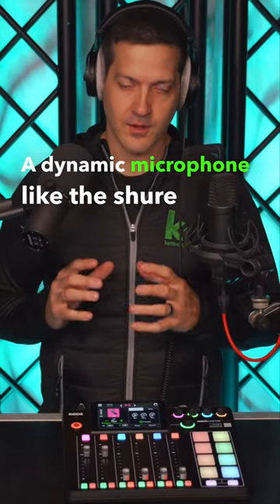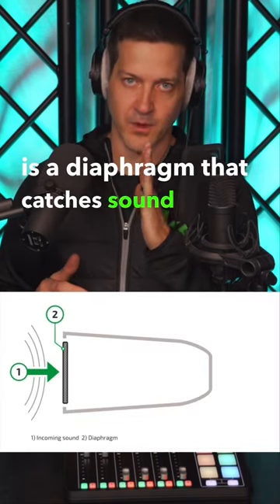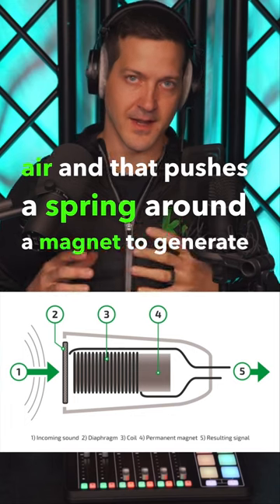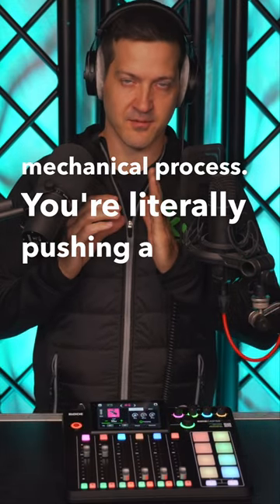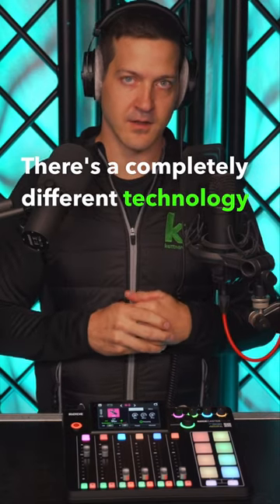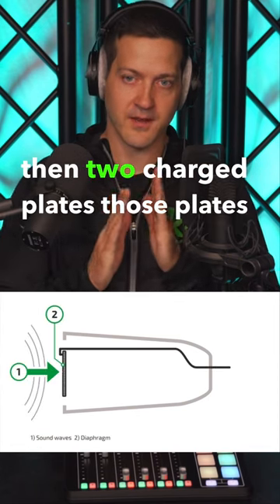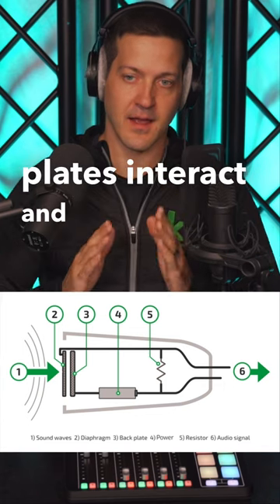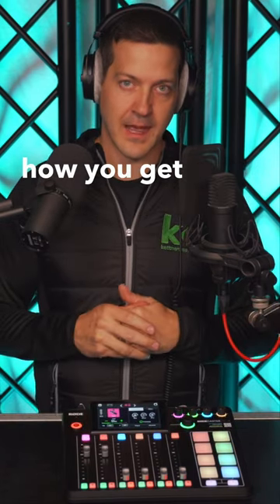Dynamic VS Condenser Microphones & How They Work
In this video we briefly explain how dynamic and condenser microphones work.